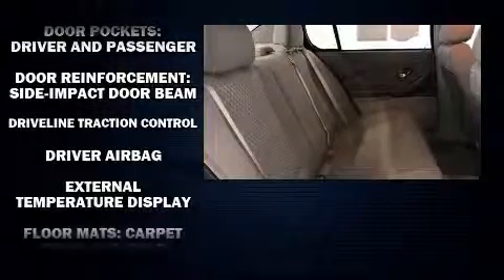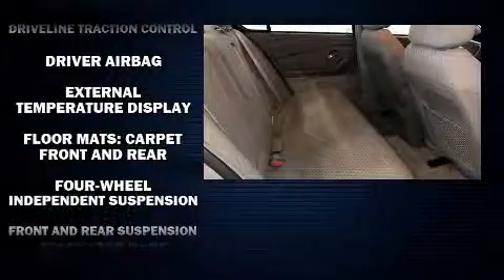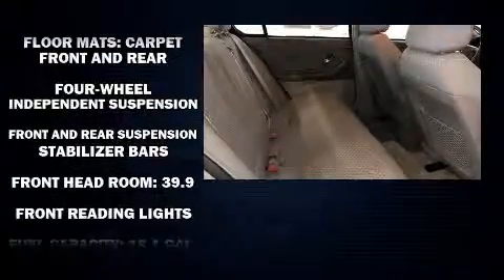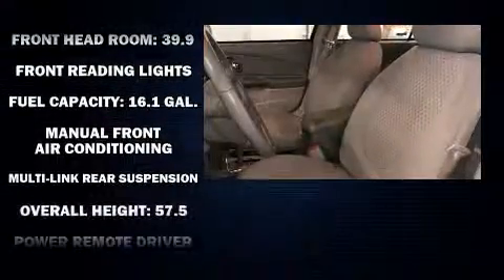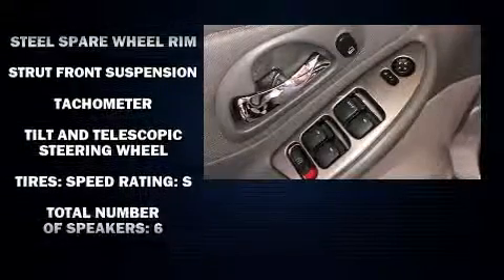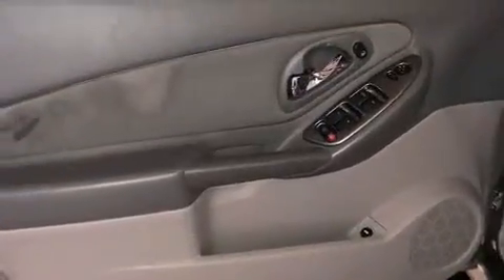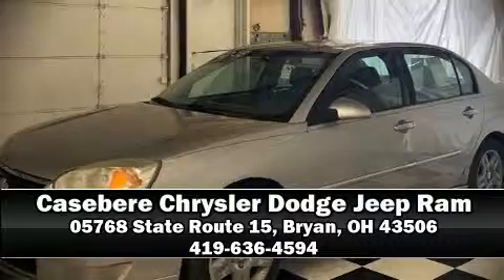2008 Chevrolet Malibu Classic LT in Bryan, OH 43506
05768 State Route 15 North

Sensibility and practicality define the 2008 Chevrolet Malibu Classic. This 4 door, 5 passenger sedan provides exceptional value! A 3.5 liter V-6 engine pairs with a sophisticated 4 speed automatic transmission, providing a smooth and predictable driving experience. Chevrolet infused the interior with top shelf amenities, such as: a trip computer, an outside temperature display, tilt steering wheel, power door mirrors, power windows, cruise control, and a split folding rear seat. You and your passengers will enjoy the stereo system, which includes a CD player with AM/FM radio, and 6 speakers, enhancing the audio experience throughout the interior. In the event of a rollover collision, side curtain airbags provide additional protection for outboard seated passengers. A Carfax history report provides you peace of mind by detailing information related to past owners and service records. We have the vehicle you've been searching for at a price you can afford. Please don't hesitate to give us a call.